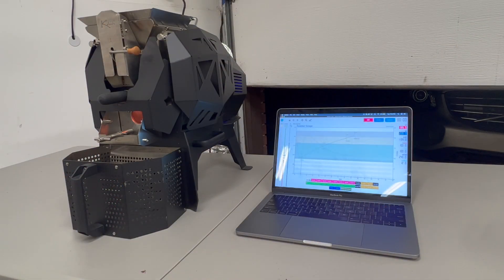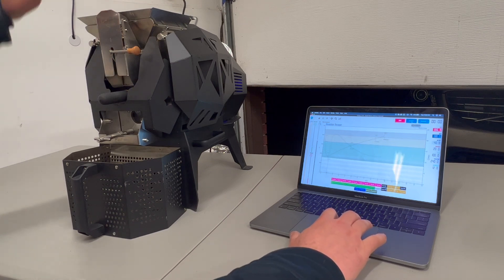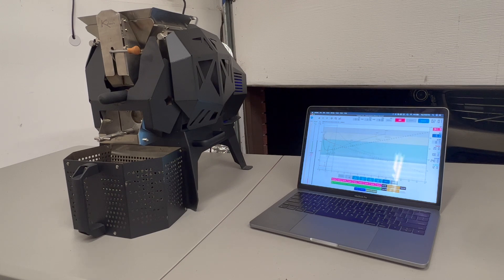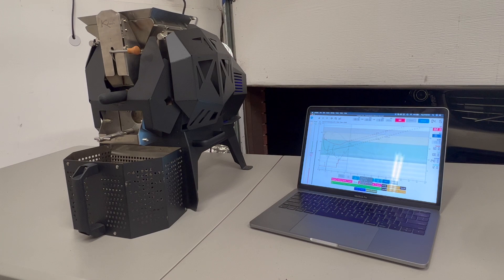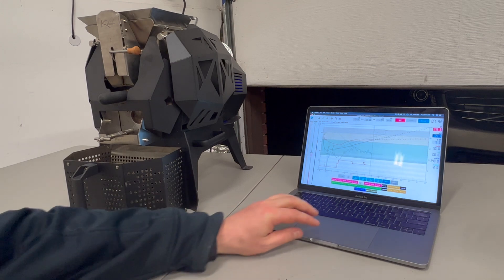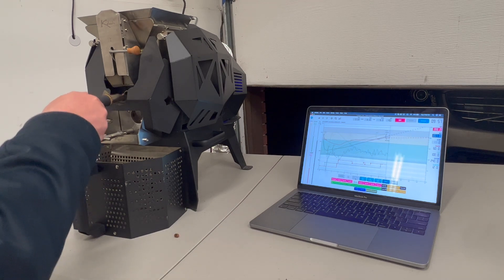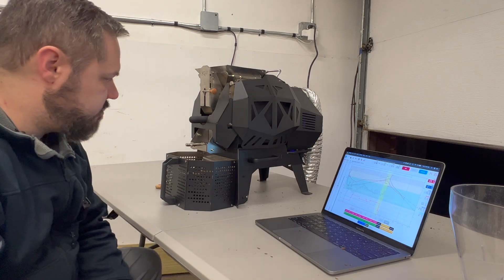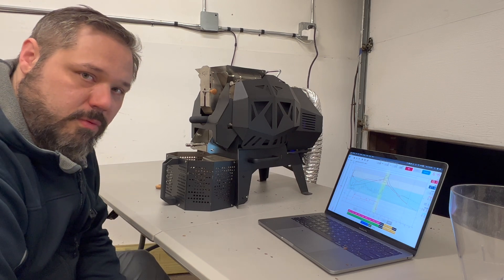Kaleido M6 Pro - Coffee Roaster - Artisan Software Manual Roast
To help you get going with a manual roast using the Artisan software, I put together this video of a typical roast from start to finish.

For more info on how to get started using the Kaleido coffee roasters, visit our getting started page.